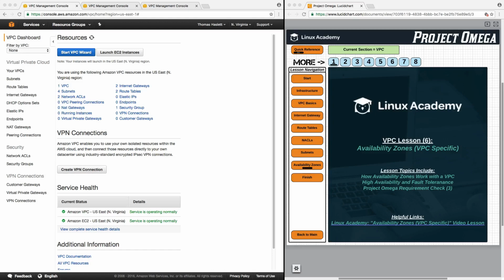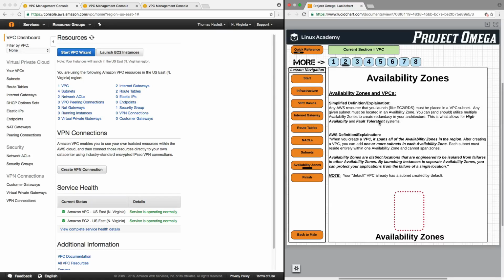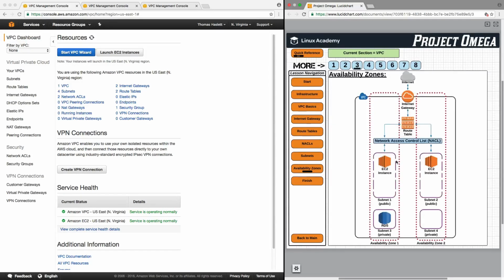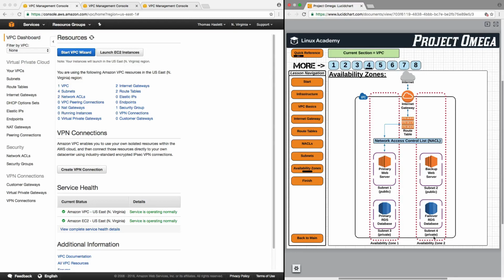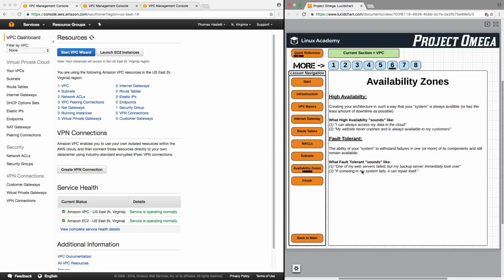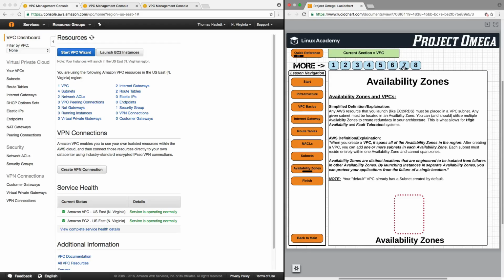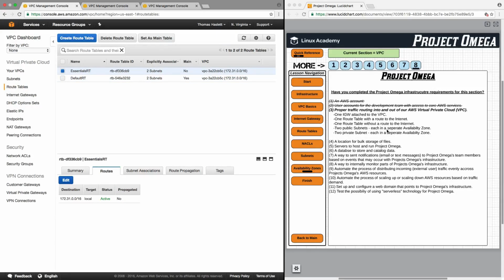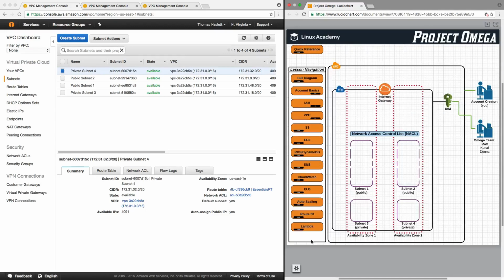19 AWS Essentials Availability Zones VPC Specific